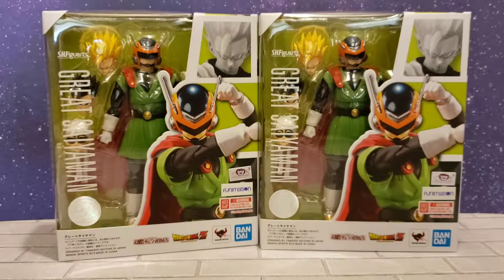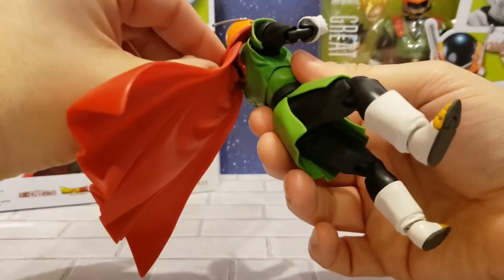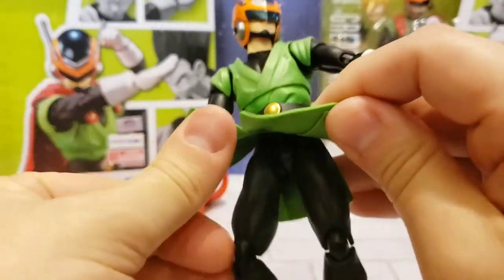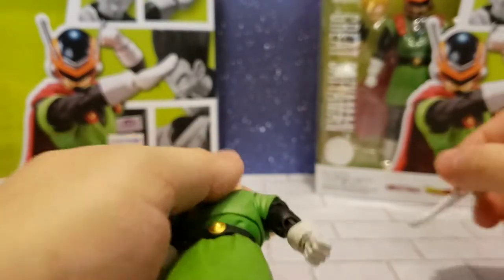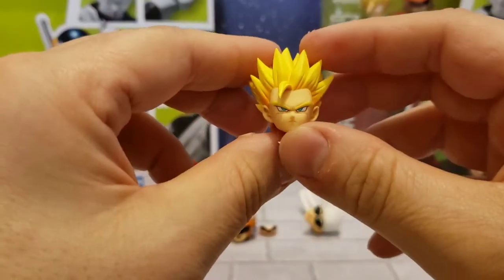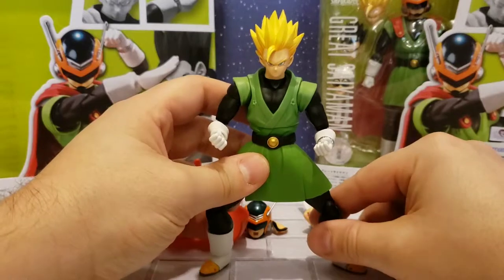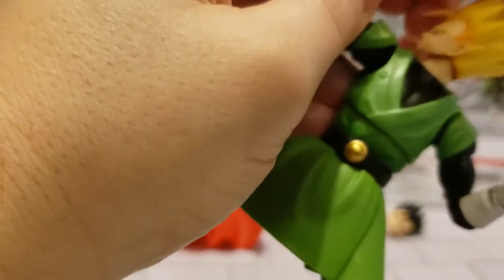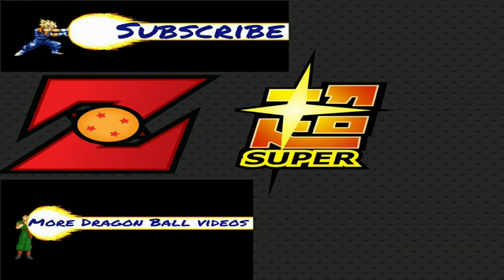SH Figuarts Great Saiyaman Review!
In this video I unbox and review the Great Saiyaman figure from Tamashii Nations.  I was pleasantly surprised with this figure and I'm definitely glad that it's part of my collection.